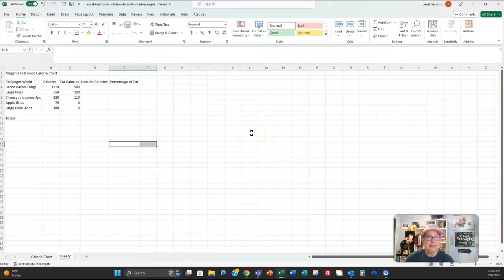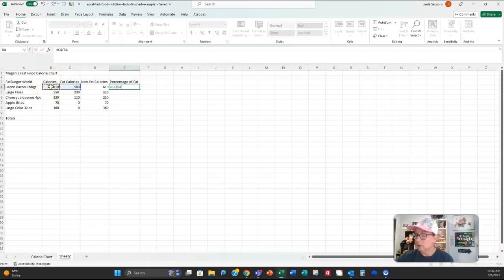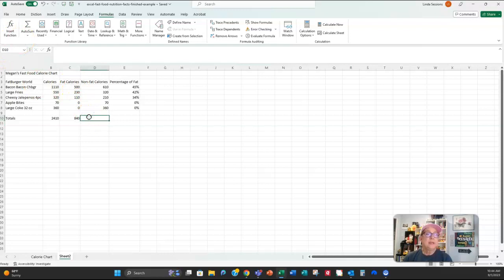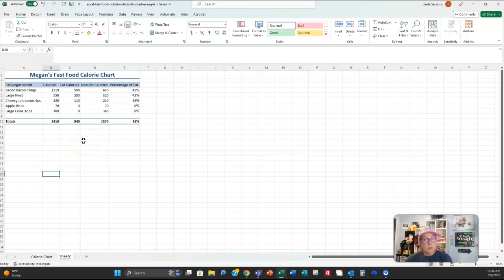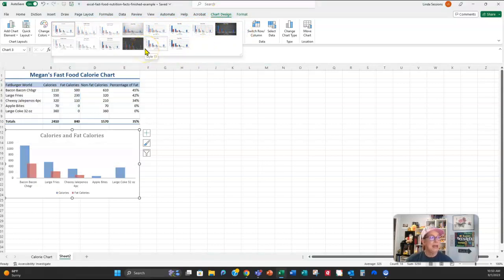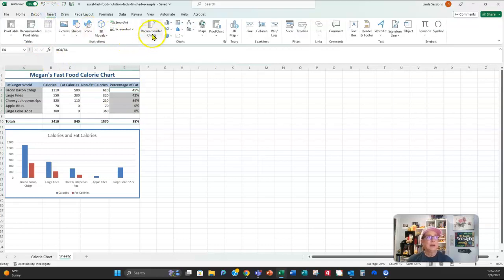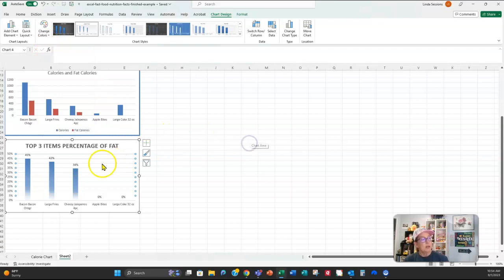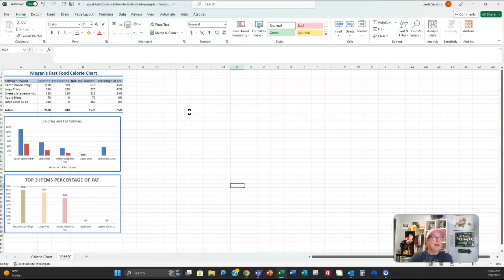Fast Food Calorie Chart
Follow along as @4doxs1lab Linda Sessions talks about creating an Excel Worksheet for fast food nutrition. Discover how to enter data, formulas, charts, chart labels, chart outlines, chart titles, and use the Styles option to make your data stand out.